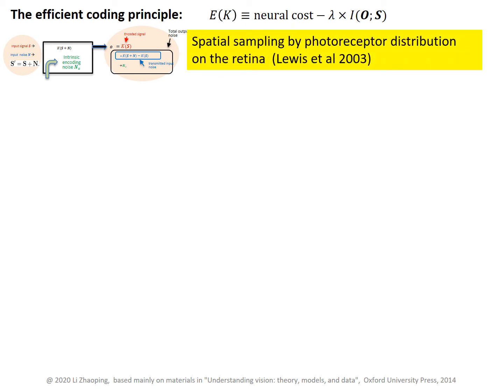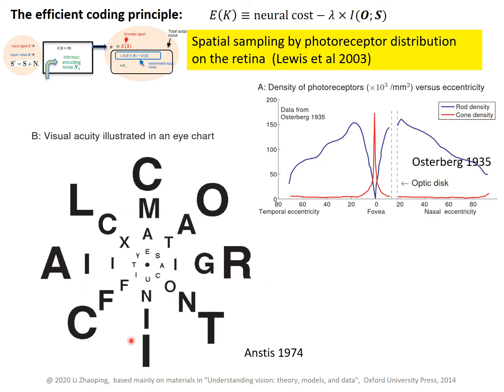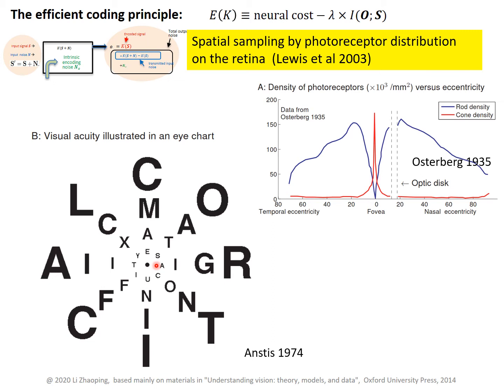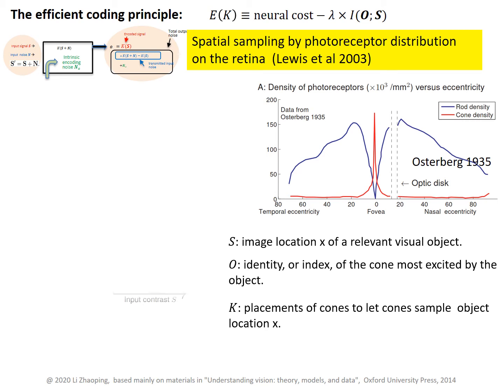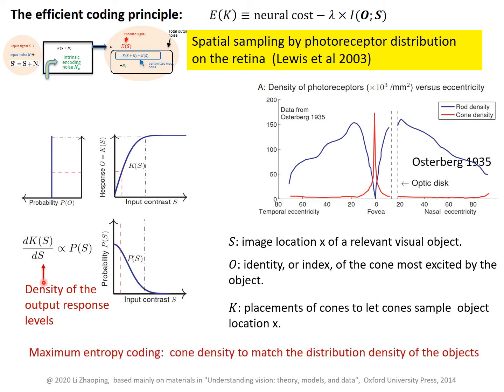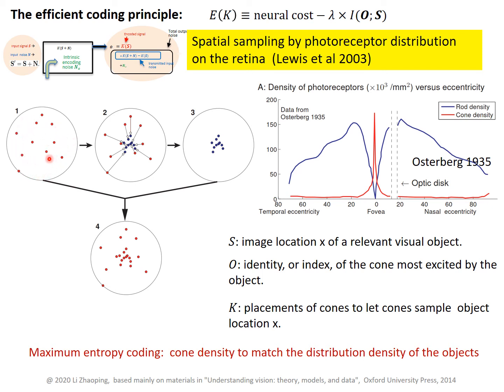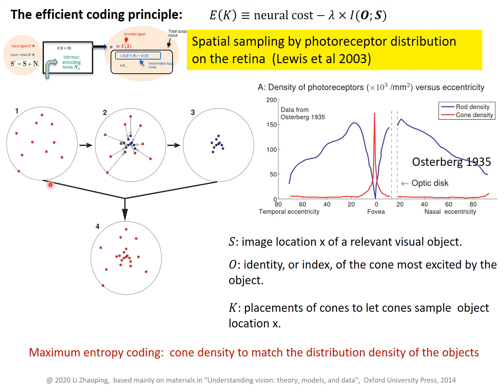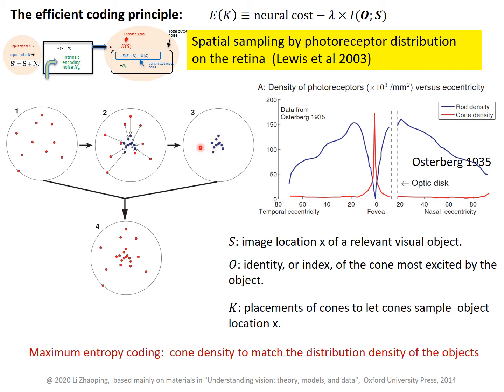Understanding vision book: Chap 3, Efficient Coding, 8.2: distribution of cones on the retina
Video clip 8.2, of material in chapter 3 of the book.